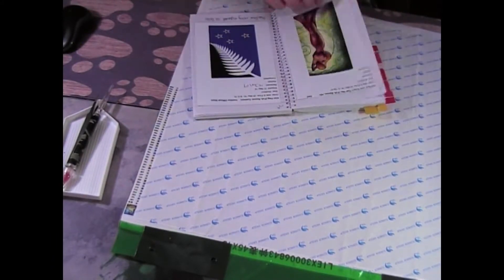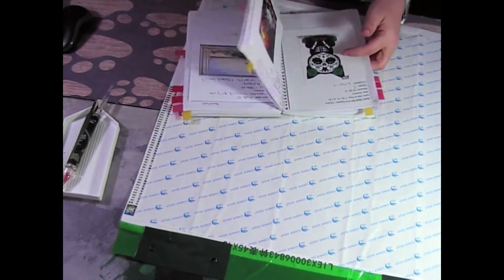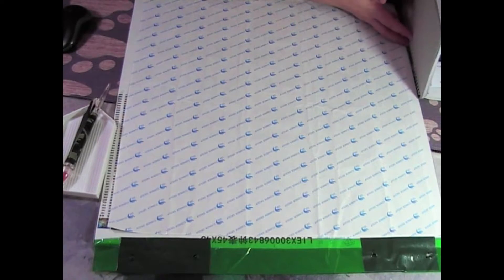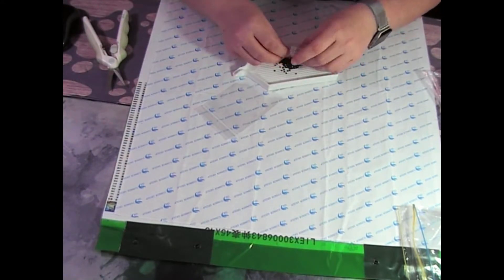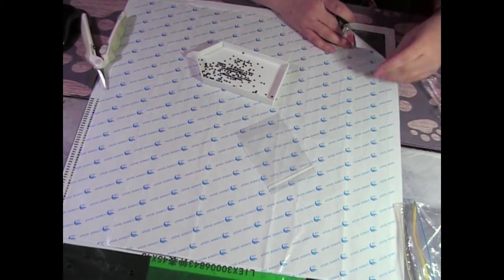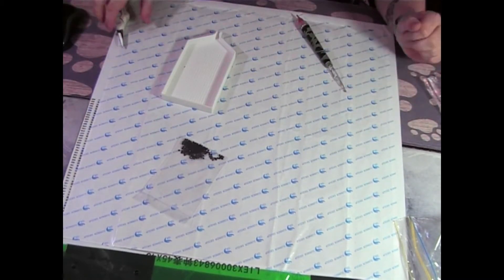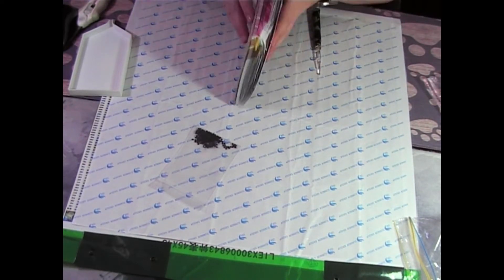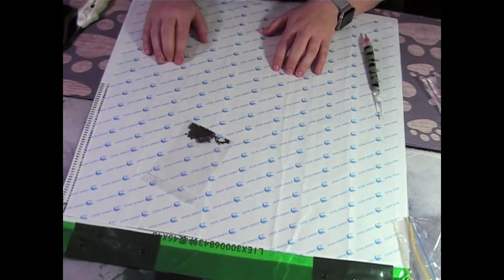Diamond Painting Kit-up - Labour Weekend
Hi Guys,

Just an example of reverse kitting  if you haven't seen it before.

Labour Weekend DP